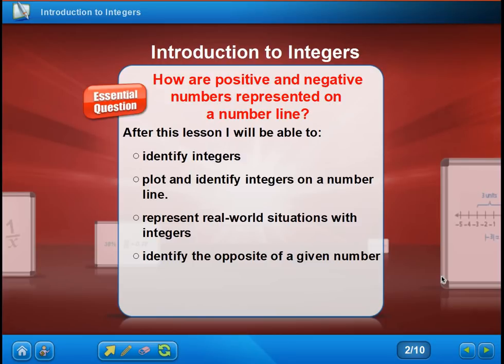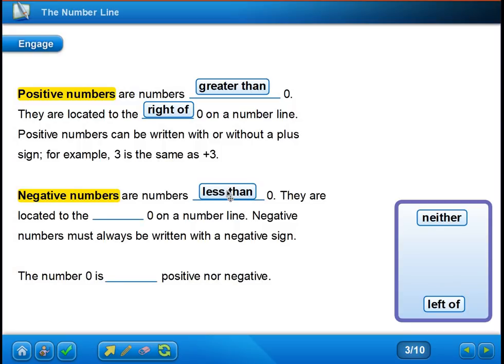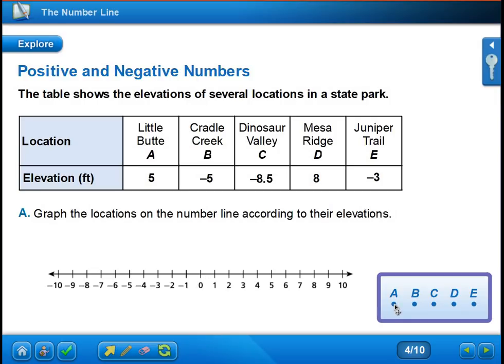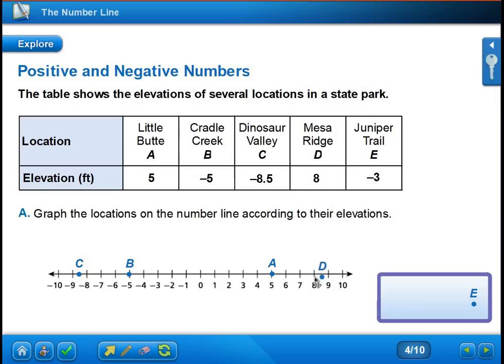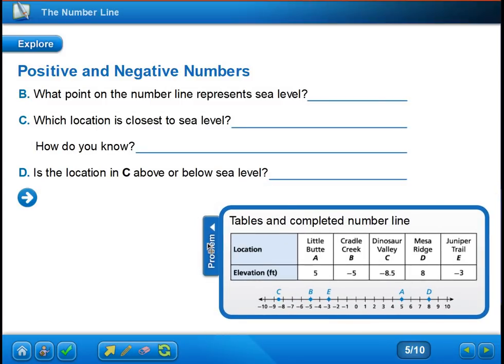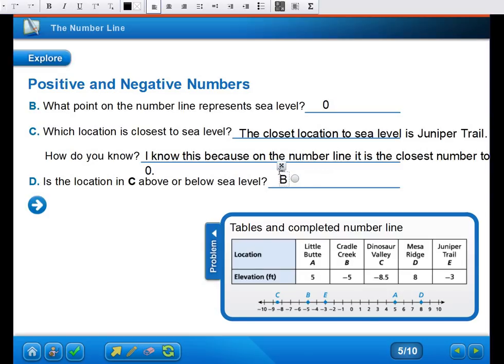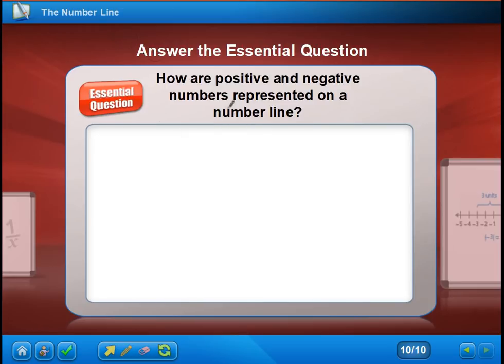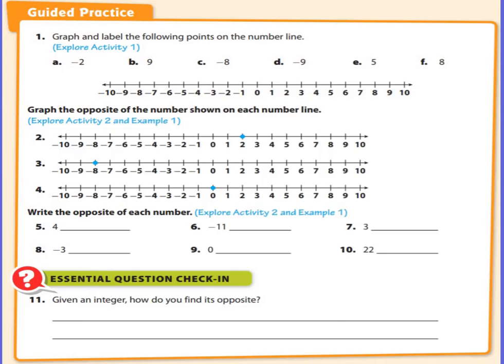G6 1.1 Intro to Integers